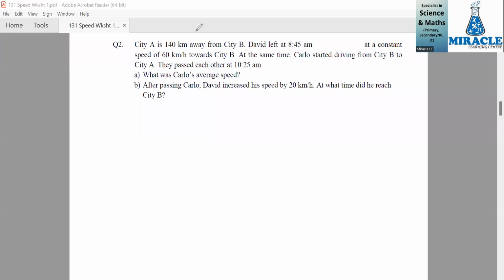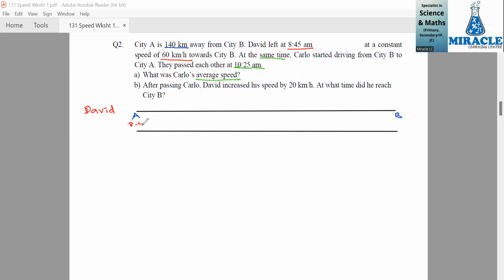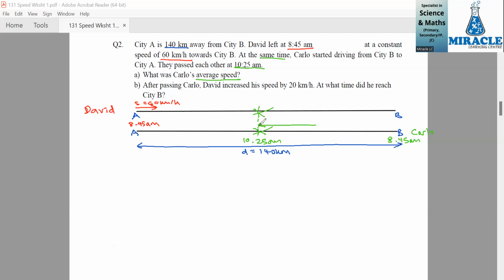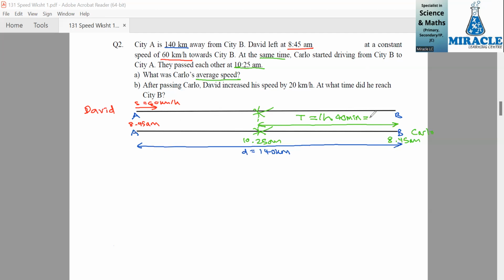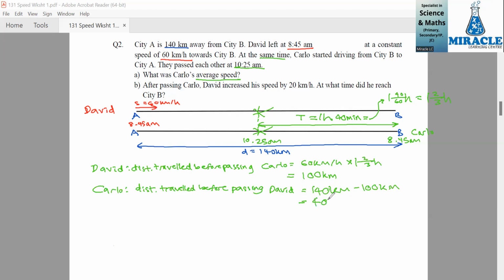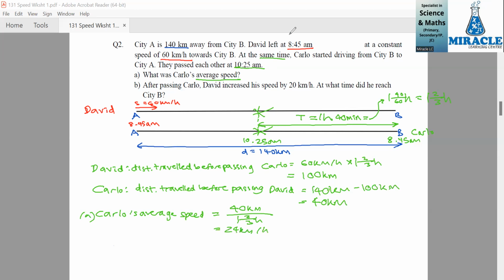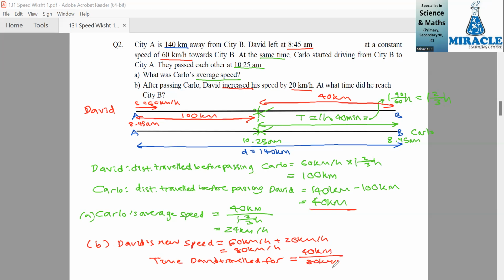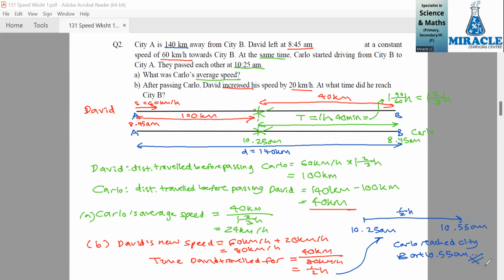Primary 6 Maths: Speed Problem Explained | Meeting & Time Question Q3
Struggling with speed, distance and time questions in Primary 6 Maths? 🚗⏱️
In this lesson, our teacher explains a challenging exam-style speed problem step by step, helping students understand meeting scenarios and changes in speed clearly.

✨ What students will learn:

1.How to calculate time travelled accurately
2.Solving meeting and passing speed problems
3.Handling change in speed questions confidently
4.Applying clear, exam-ready problem-solving strategies

This video is ideal for Primary 6 students preparing for exams and parents looking for structured explanations for higher-level speed questions. Master speed problems with confidence! 🎯